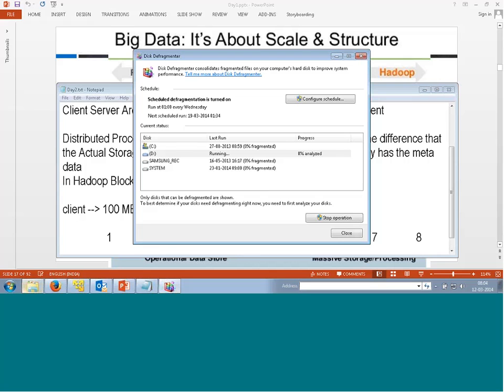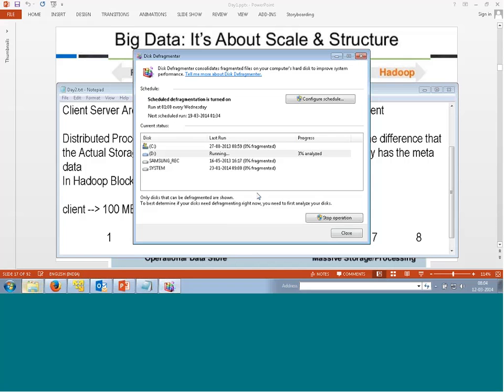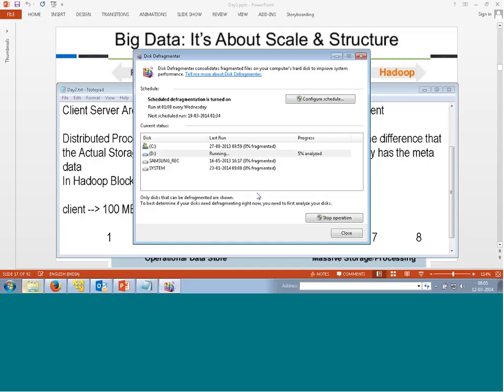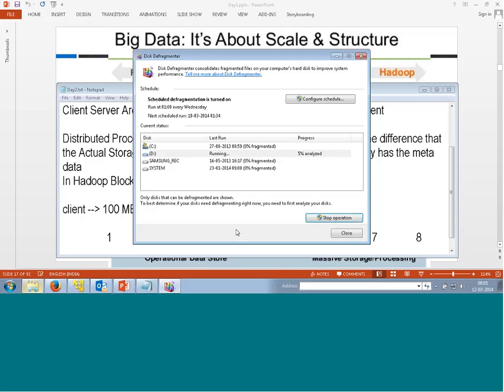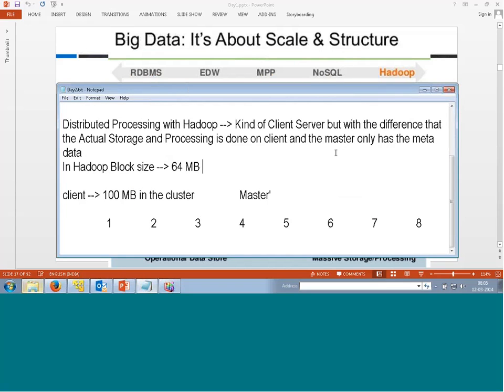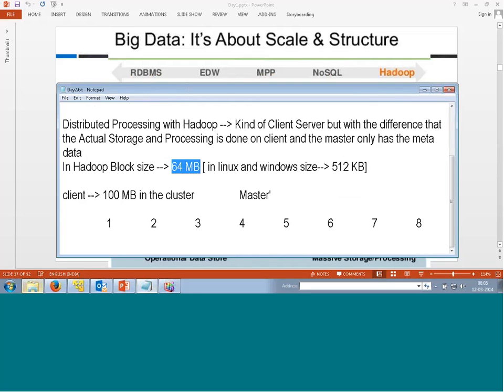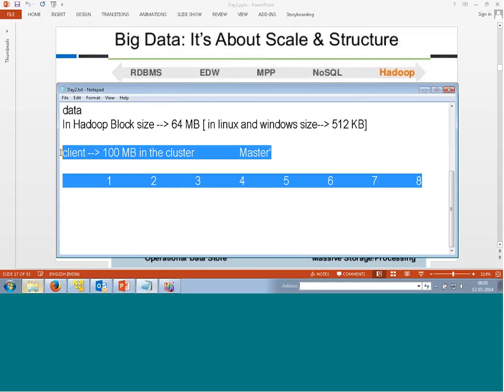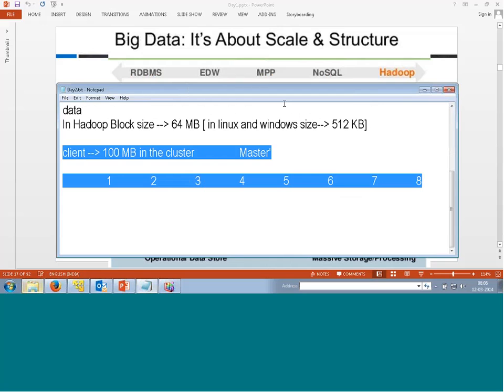HADOOP Training Session 2 Trainer Venkat on clip9